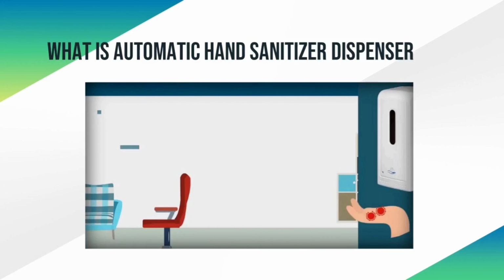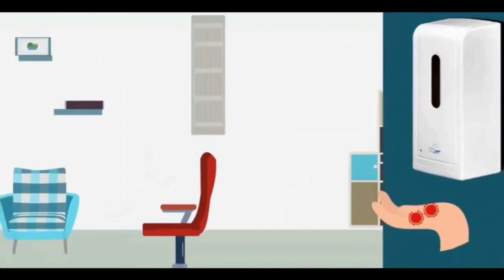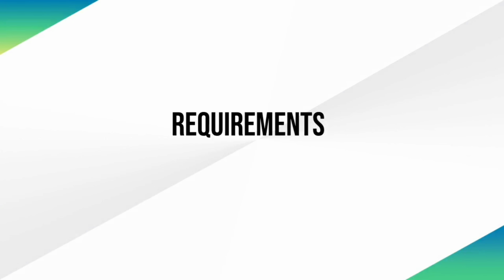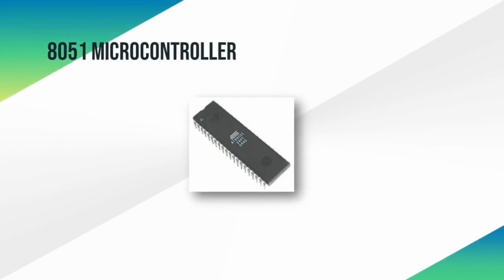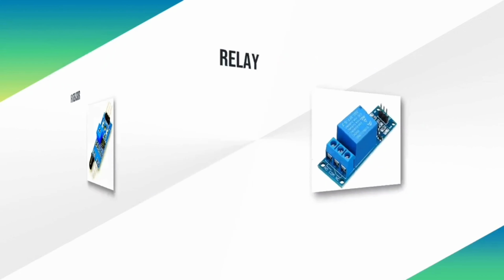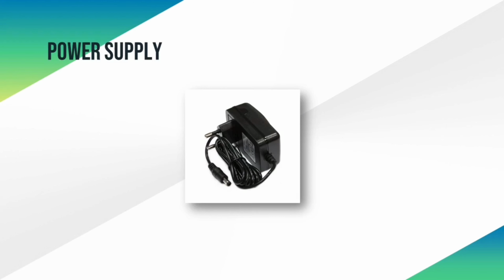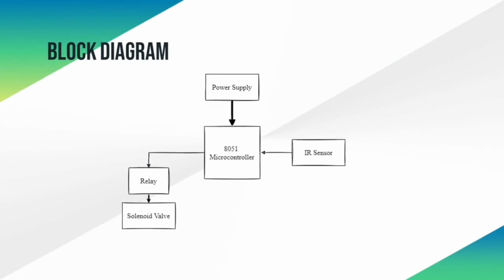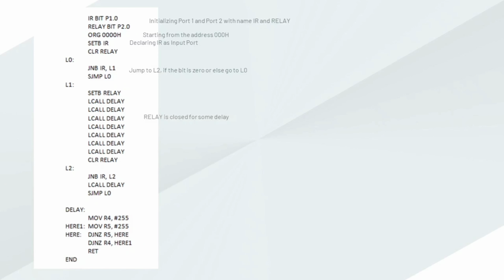Automatic Hand Sanitizer Dispenser Using 8051 Microcontroller | Mini Projects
Here is this link for the circuit diagram using proteus.